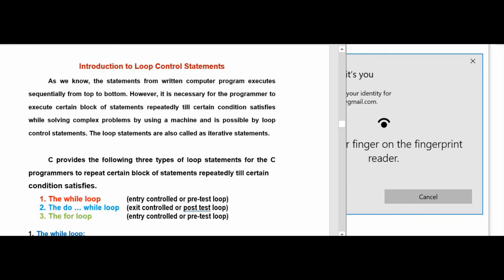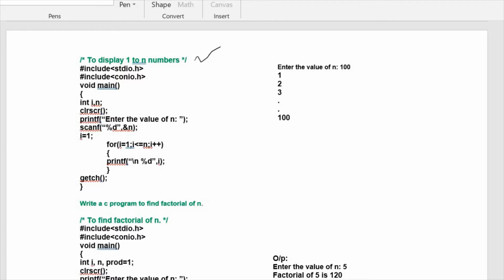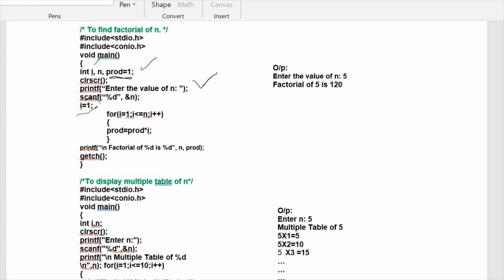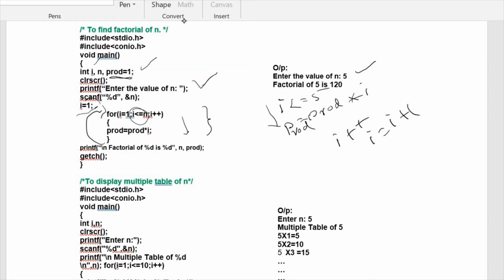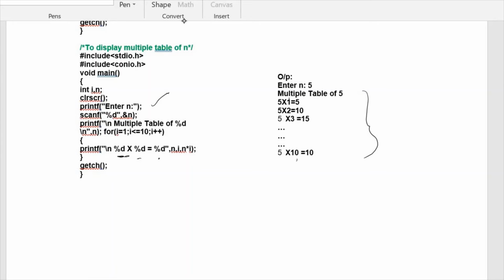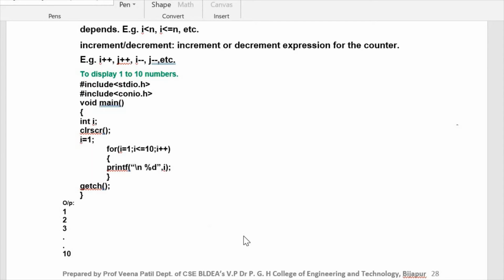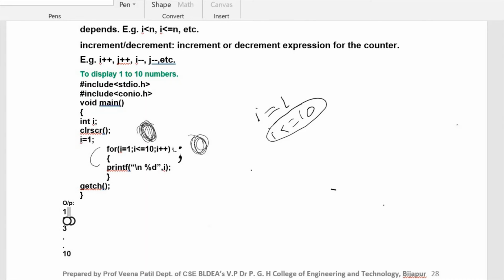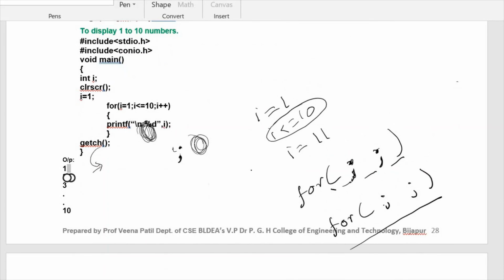for loop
Definition of For Loop, Syntax, Flowchart, Examples